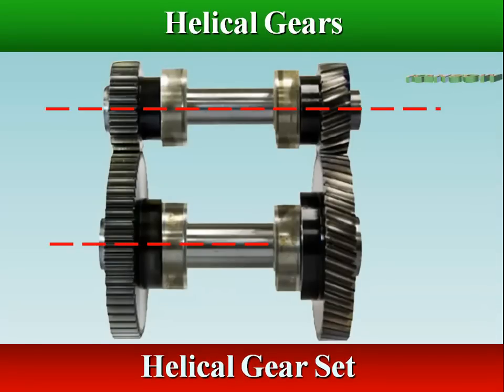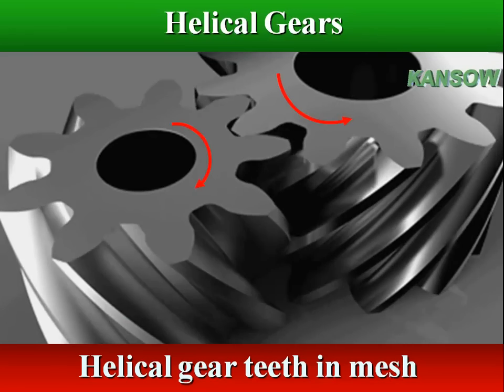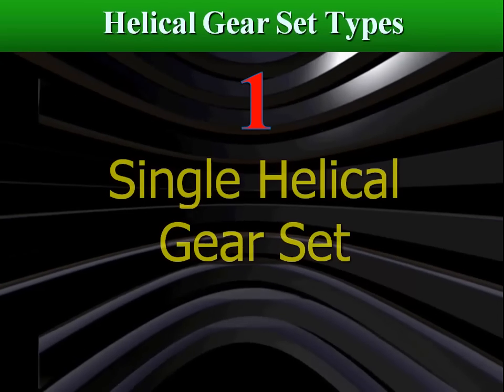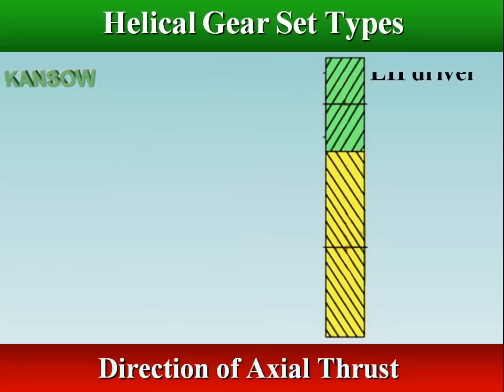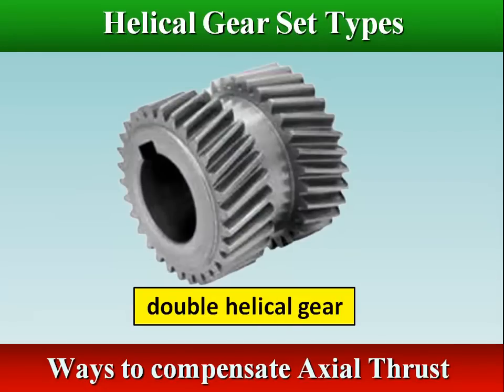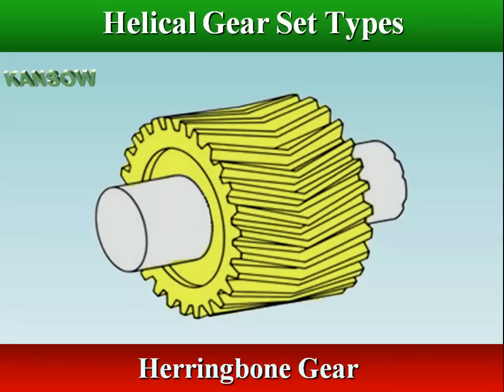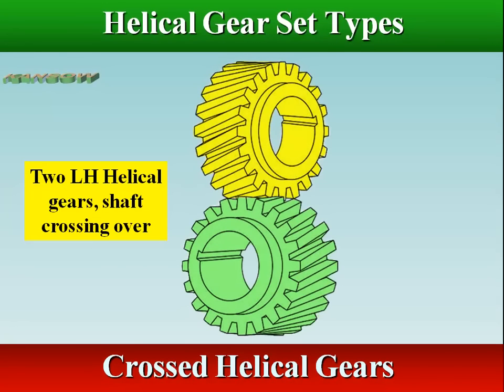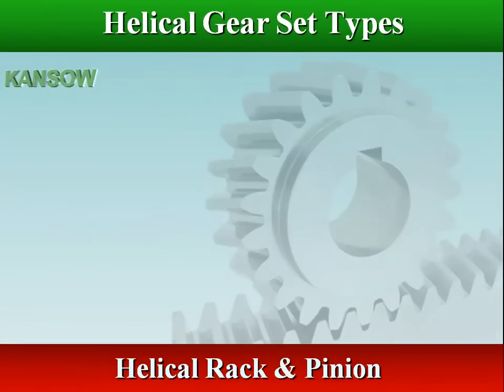Helical Gear Set Types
 Helical Gears
     • Single Helical Gear set
     • Double Helical Gear set
     • Herringbone gear set
     • Crossed Helical Gear set
     • Helical Rack & Pinion

0:00 Introduction
0:09 Helical Gear Set Types
2:51 Single Helical Gear Set
3:56 LH Driver
5:17 Double Helical Gears
6:16 Herringbone Gears
7:23 Crossed Helical Gears (Screw Gears)
8:10 Helical Rack & Pinion